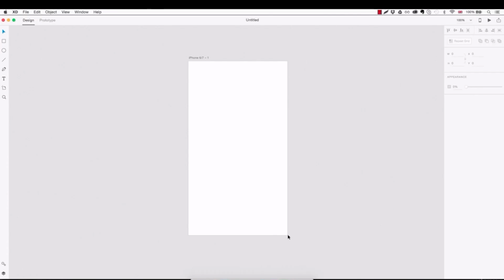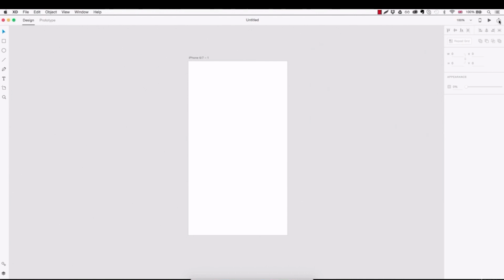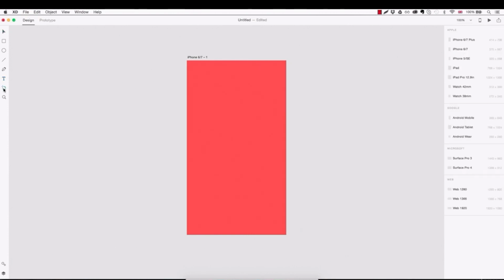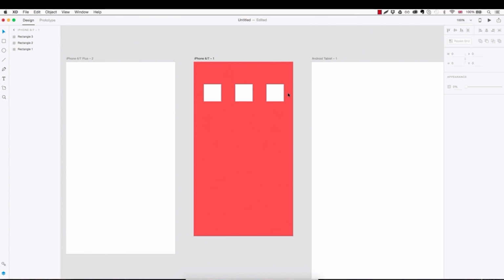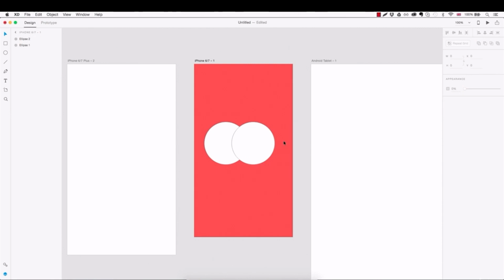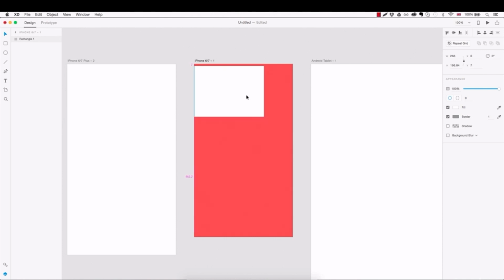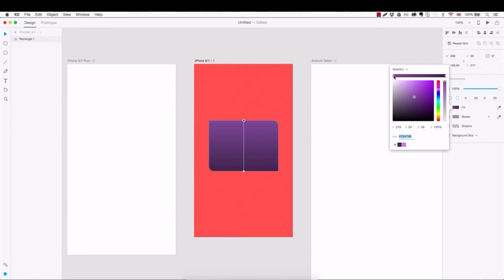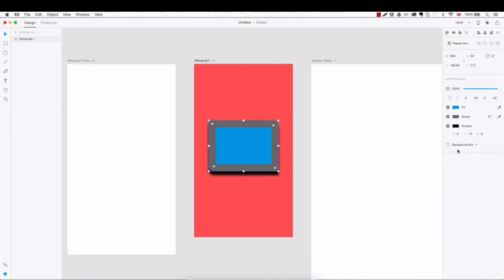How to use Adobe XD | QUICK TUTORIAL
Want to learn how to use Adobe XD? In this Adobe XD full course, you’ll learn everything you need to know about how to use Adobe XD. We’ll start by covering the basics like working with artboards, shapes, and images, and then move on to more advanced features like working with assets and creating responsive layouts. In the final chapter, we’ll also learn how to create an Adobe XD prototype and how to work with Adobe XD auto-animate.